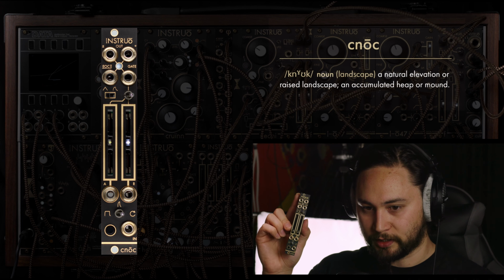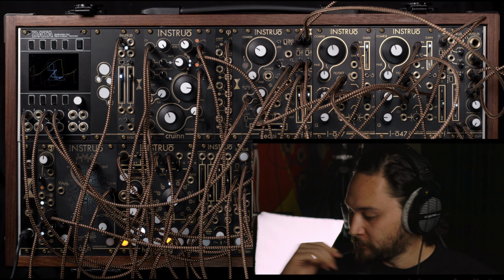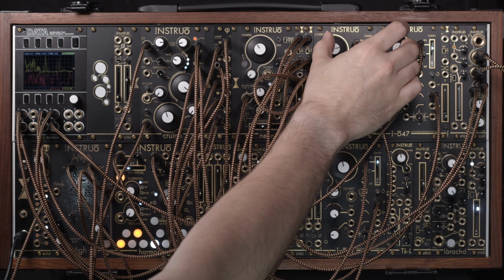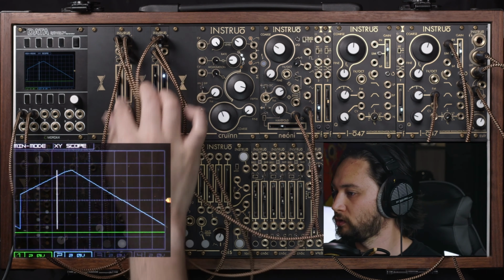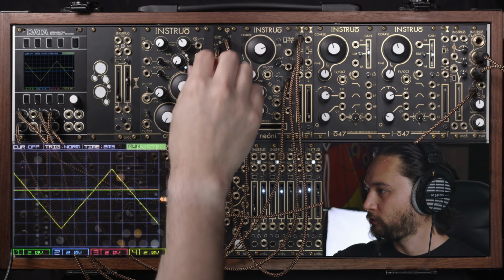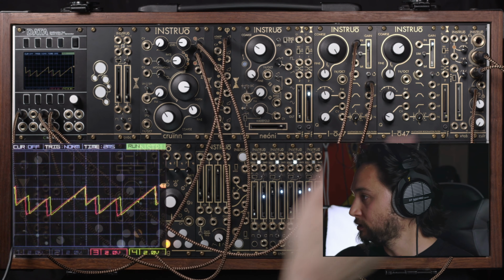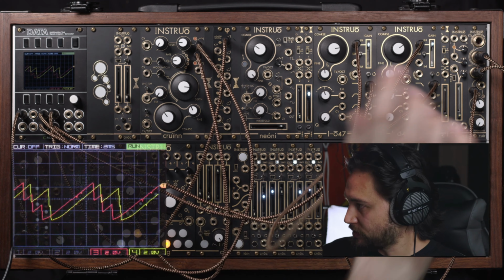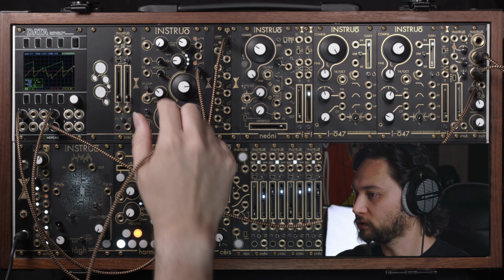Instroducing: Instruō - cruïnn and cnōc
I would like to introduce two brand new modules to the Instruō line up!
cruïnn is an all analogue stereo oscillator and the cnōc is a highly compact powerhouse of a function generator.

Please check out the full overview video's on this channel and check them out in stores now as of 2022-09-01.

Please also check out Crazy Oil Arts:
Amazing modular art and merch featuring several Instruō modules!